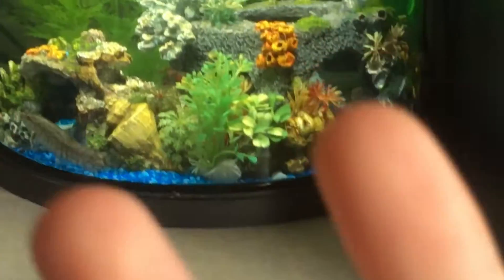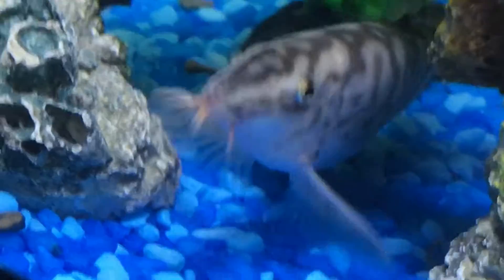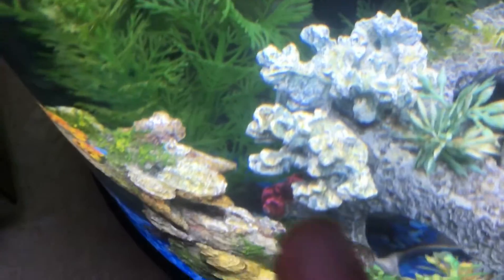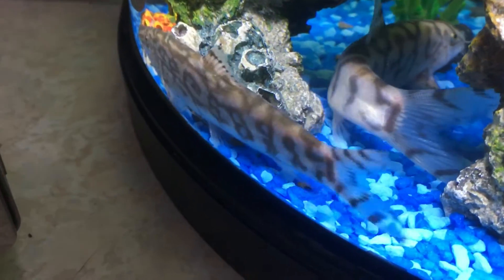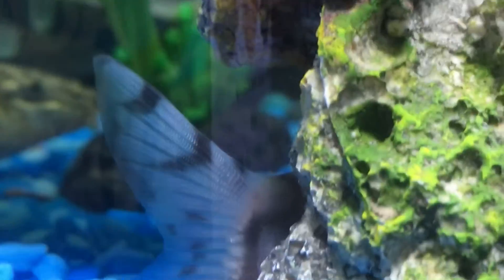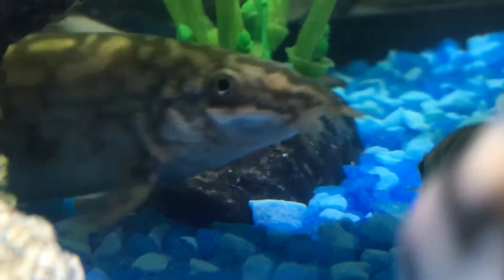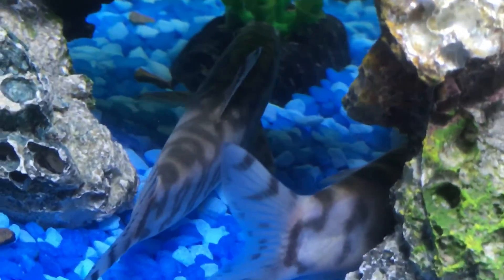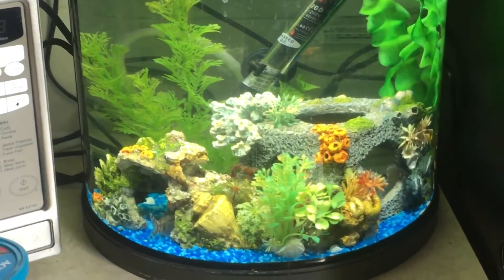Yo-yo loach tank